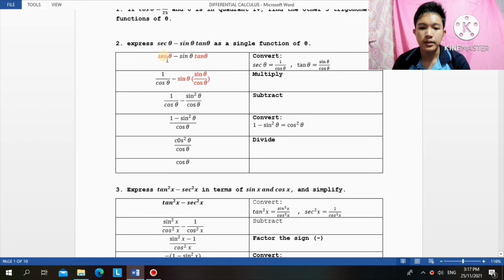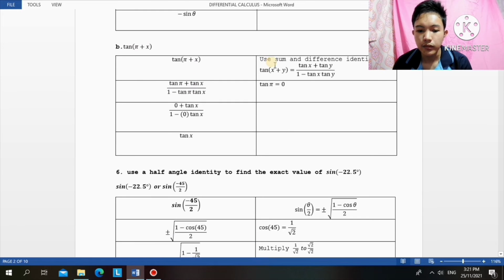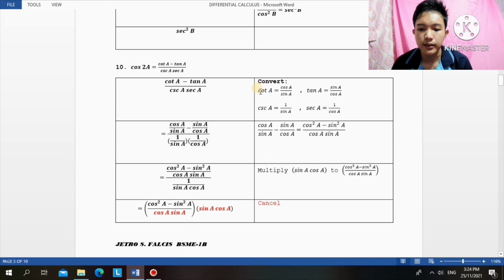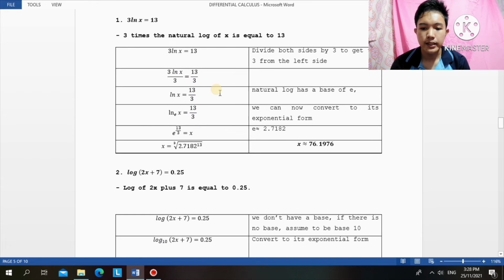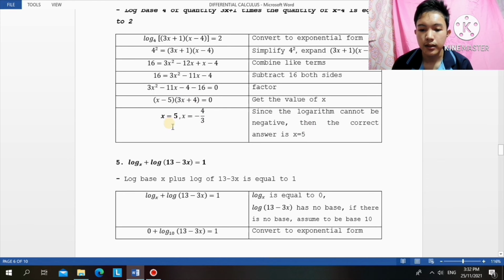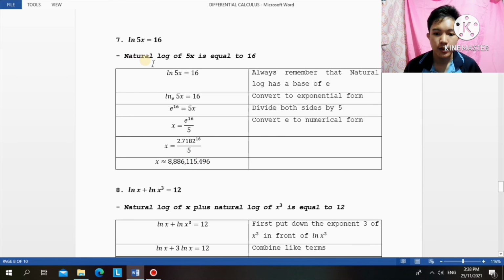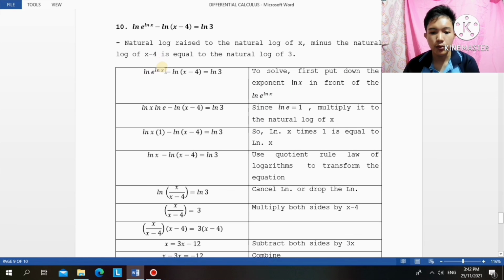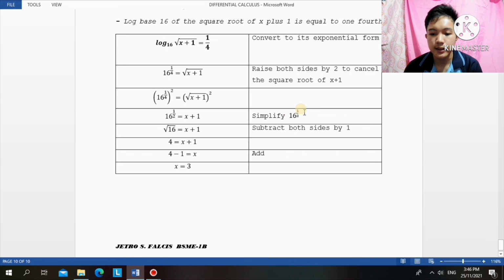Solving Problems in Trigonometric and Logarithmic Functions